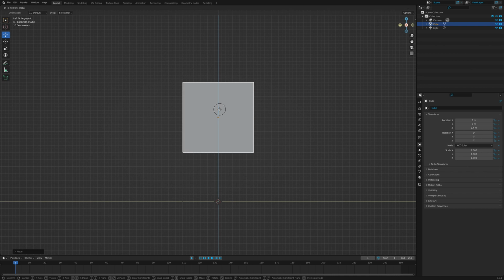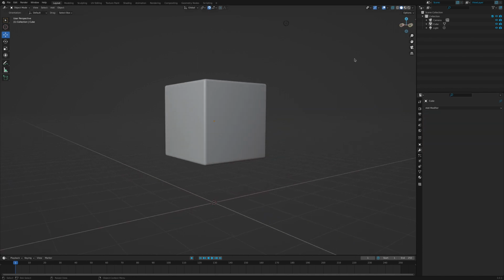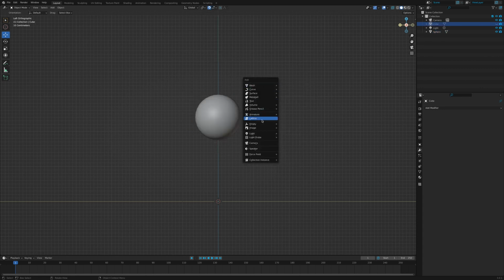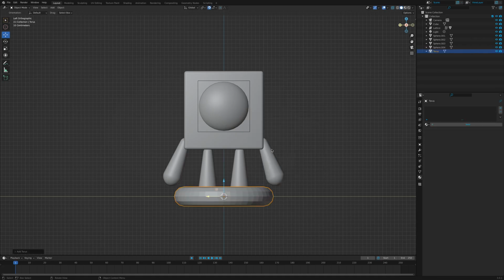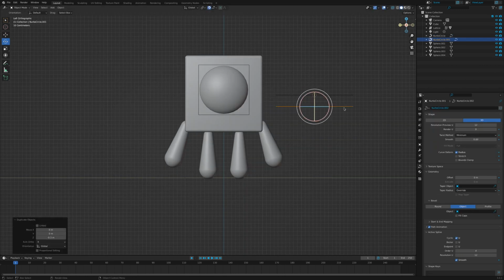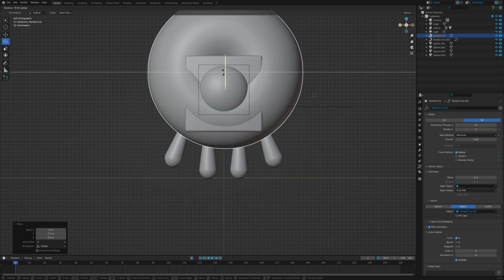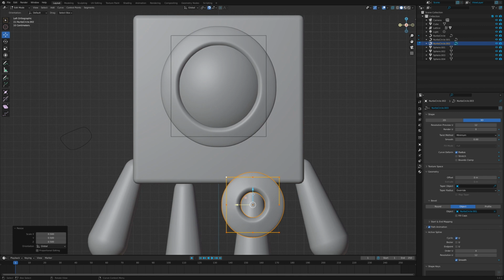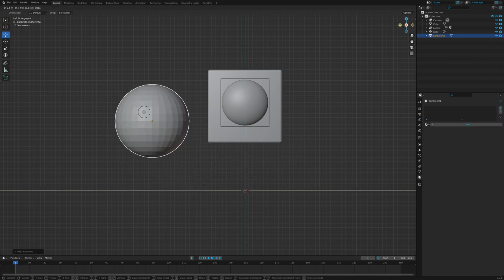How To Make a Custom Numberblock In Blender (part 1) || Making @numberdubs in blender part 1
In this video I teach you how to make a custom Numberblock in Blender 3D! We will go over how to make a cube, the eye(s), the mouth, and the limbs! This is part 1 of a series that will cover the basic modeling of the body, the accessories, the materials and colors, and finally, rigging! Hopefully this video will help you.

⏰TIMESTAMPS⏰
0:00 - Shoutout
0:04 - Intro
0:27 - What we'll cover in this video
0:41 - Making the cube
2:08 - Making the eye(s)
5:21 - Making the mouth
6:22 - Making the limbs
7:05 - Making the Numberling
7:33 - Outro